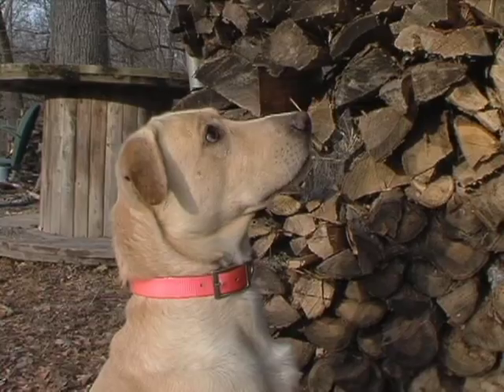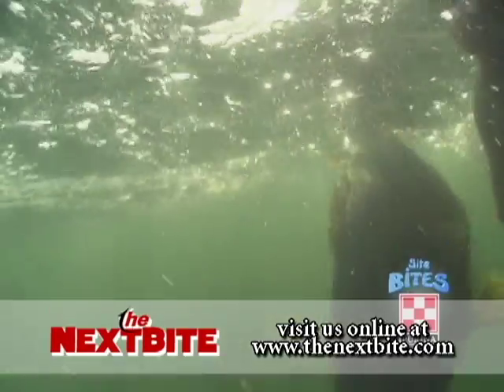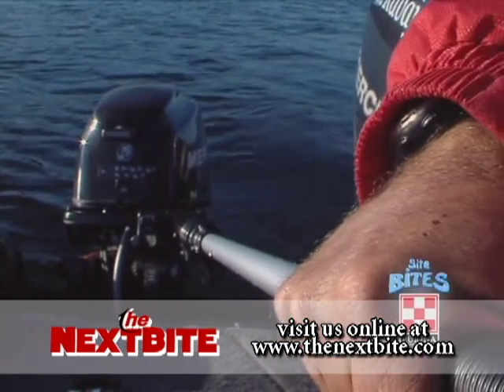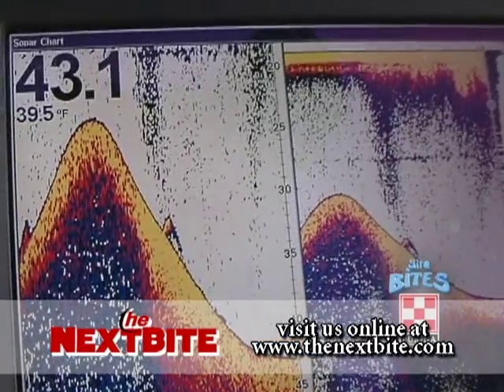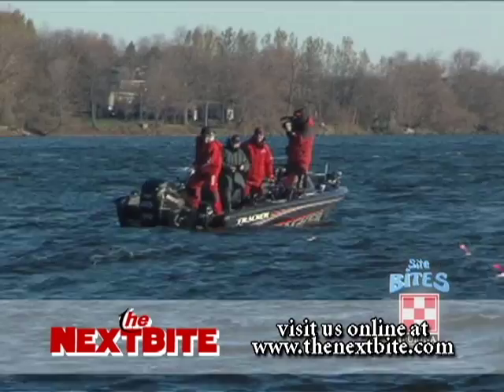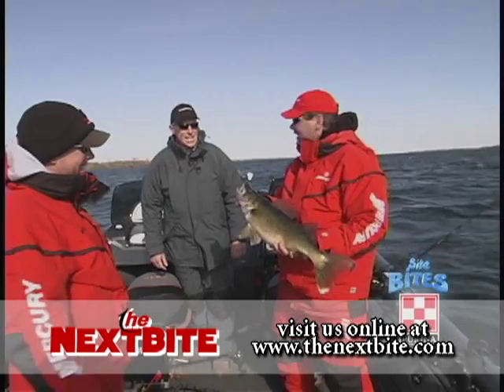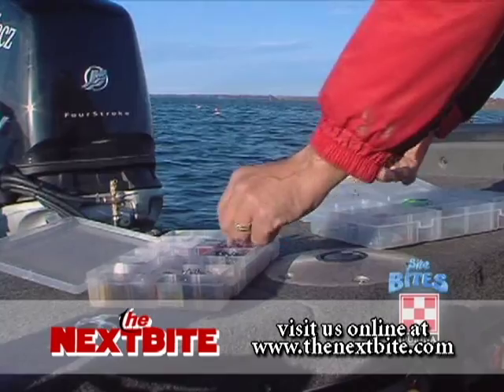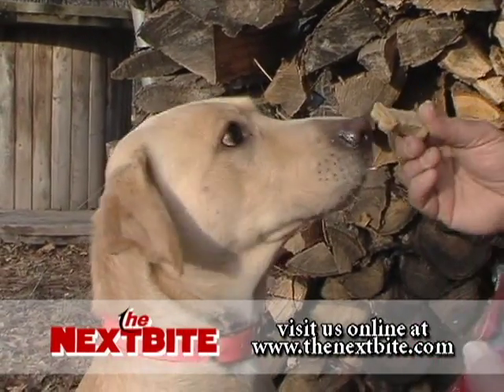Tiller Style Kickers - The Next Bite - Site Bites - Season 3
Gary explains why it is better to do a tiller style kicker, than tying it into the main engine.